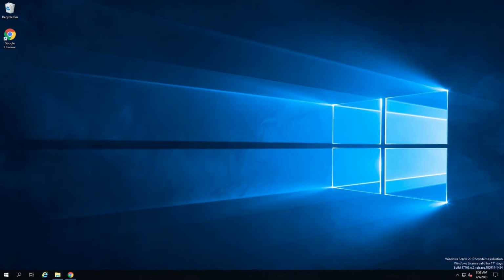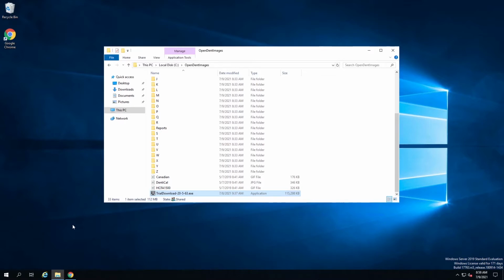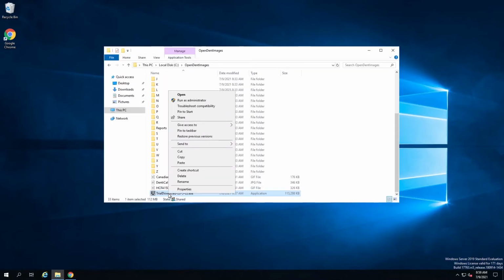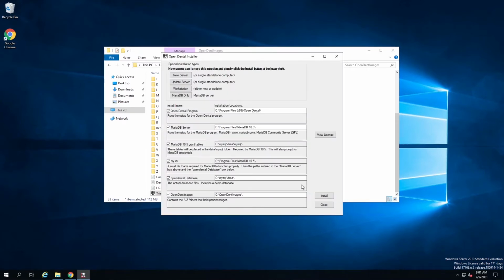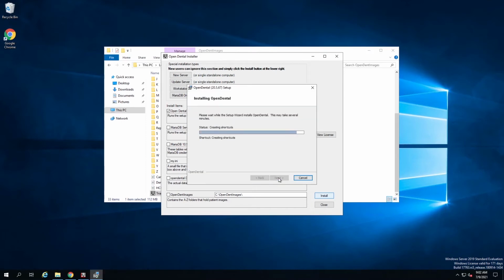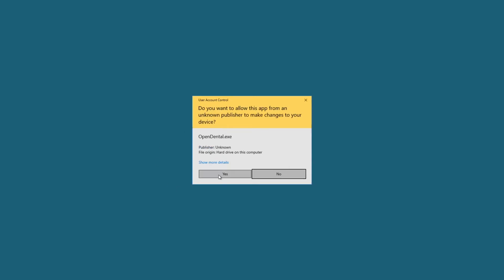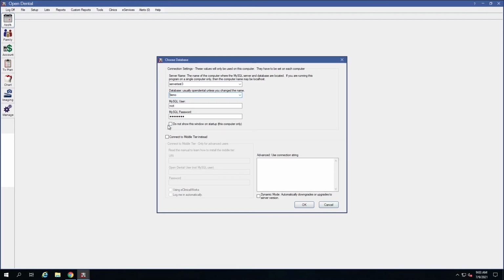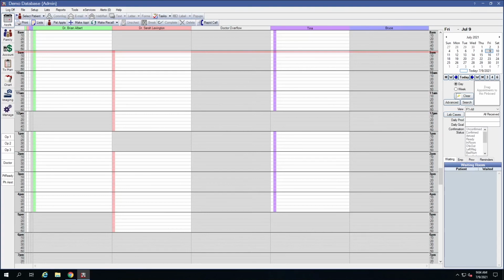Open Dental Webinar- Installing the Trial Version on a Workstation from Existing Download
Learn how to install the Open Dental trial version on a workstation.

CONTENT:
00:00 - Intro
00:35 - The different ways to install the trial version
1:58 - Selecting  the workstation options upon installation
3:11- Entering the choose database settings